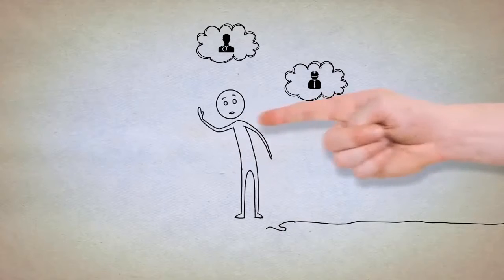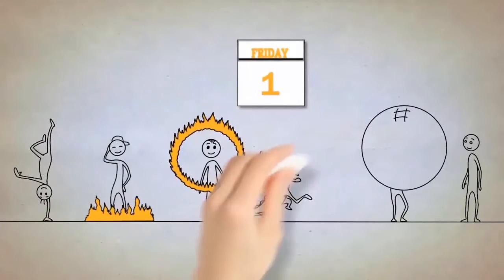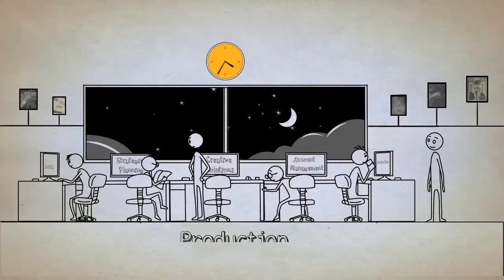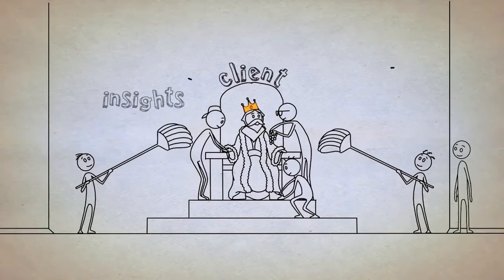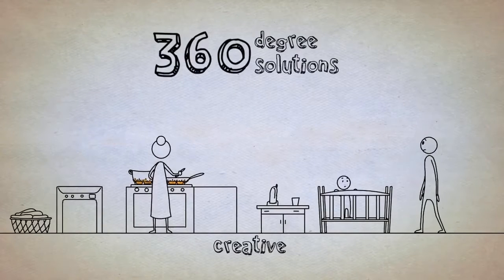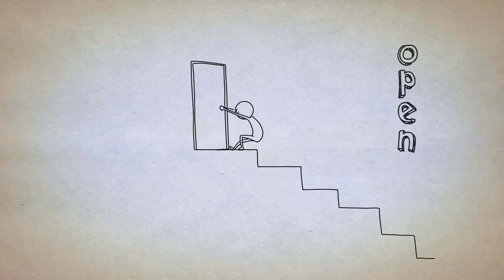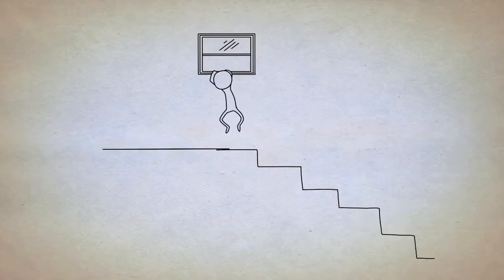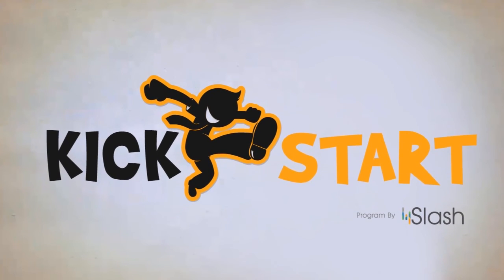4Slash Kickstart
Kickstart is all about learning from the life-long experiences of people around you.